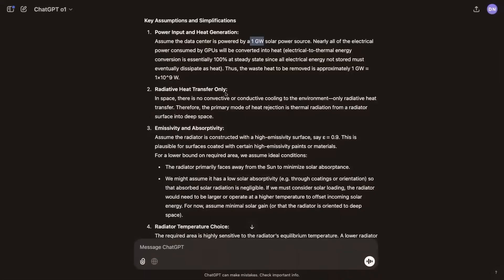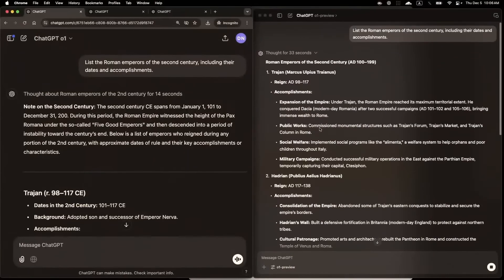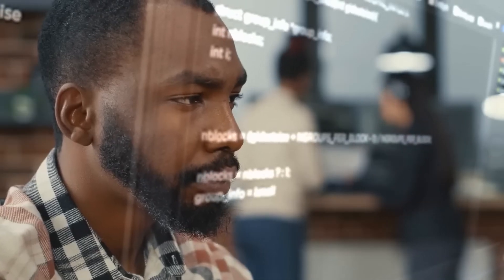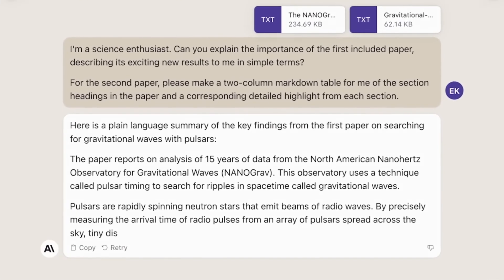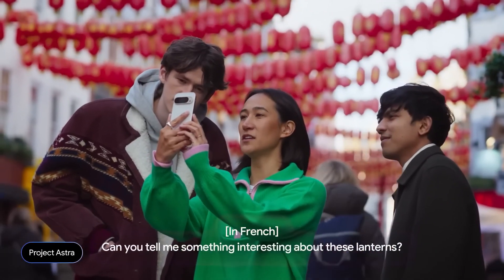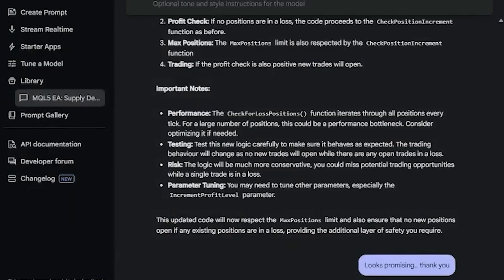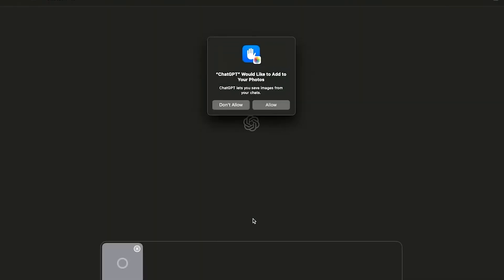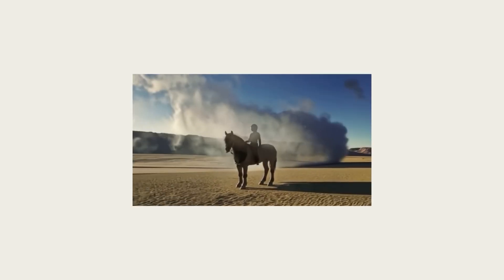HUGE AI News: ChatGPT o3, Gemini 2.0, & Claude Are Changing the World!